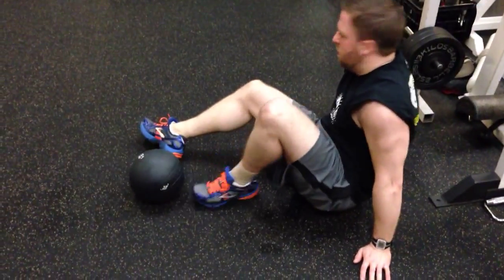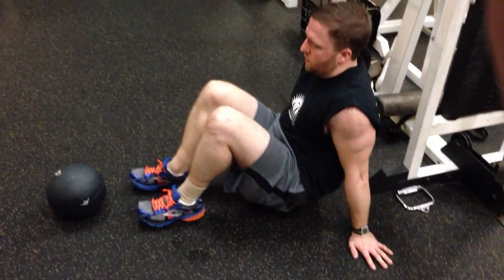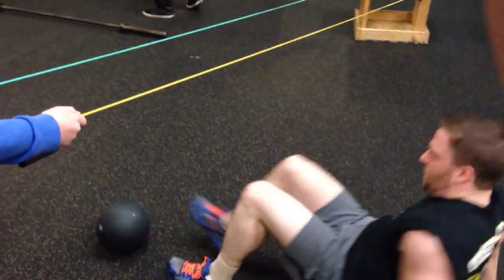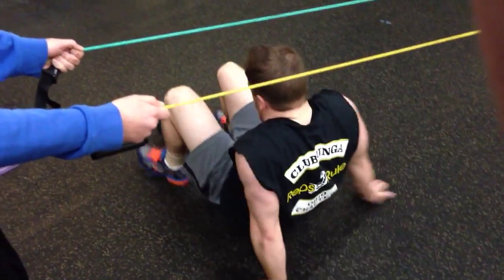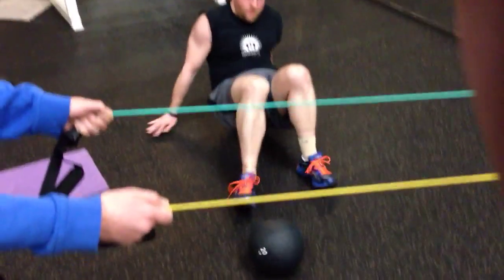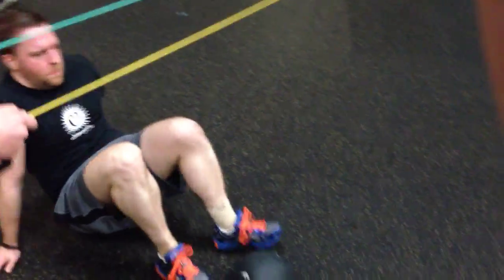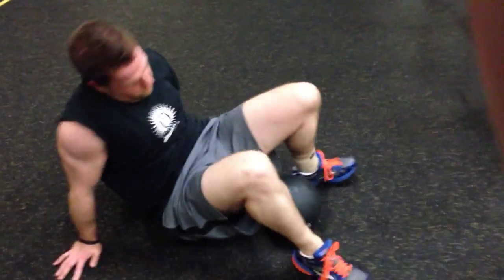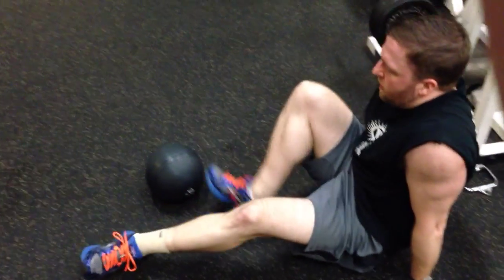Fred Ungaretta Training - crab walk with medicine ball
Fred Ungaretta training with client Ray MacLaren at the Ultimate U in New Albany.  This is a crab walk pushing a medicine ball under stretch bands.